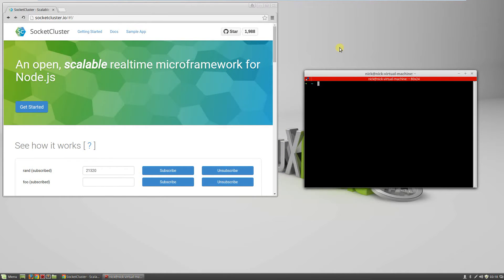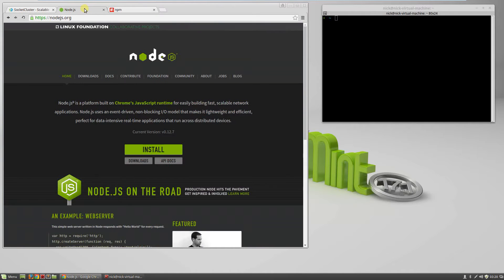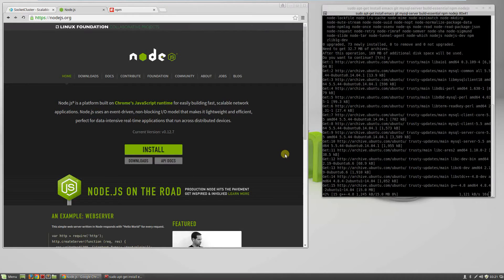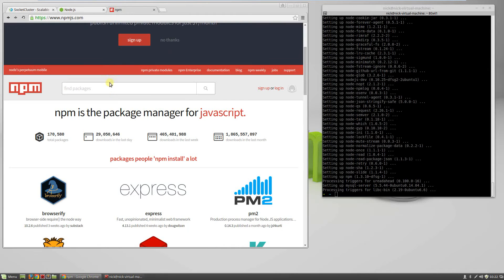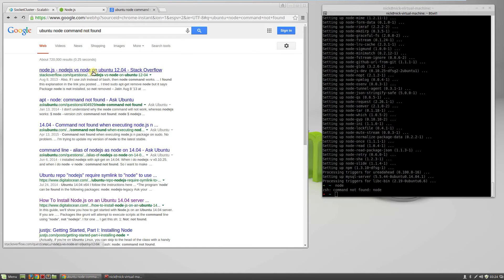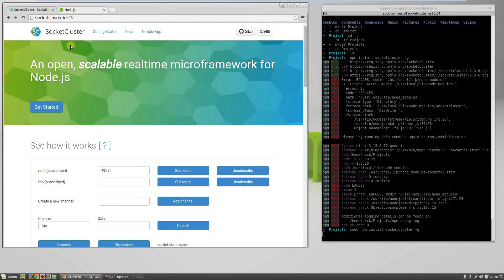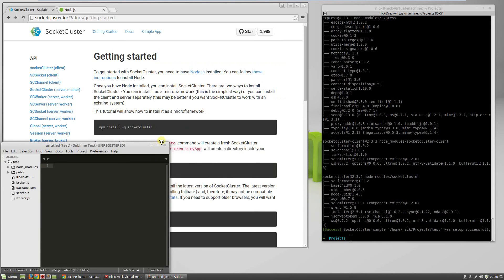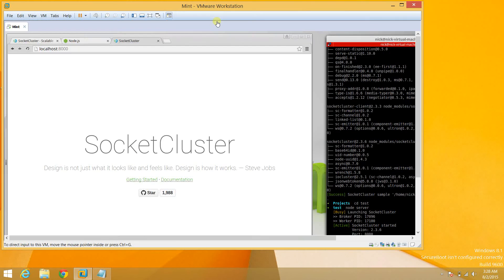000 Introduction to Socketcluster and Nodejs